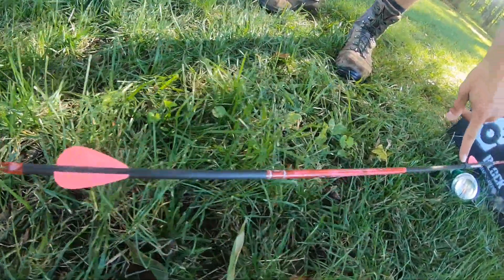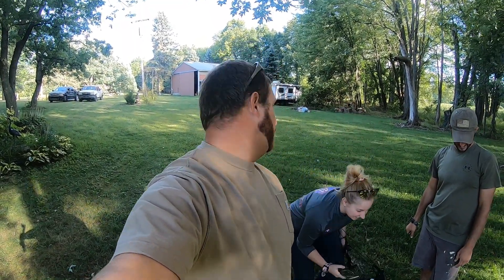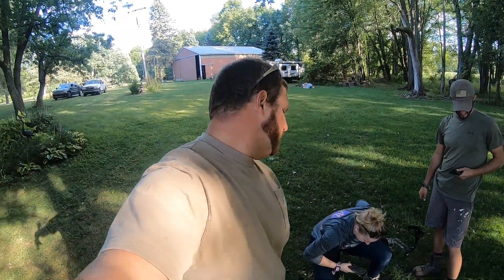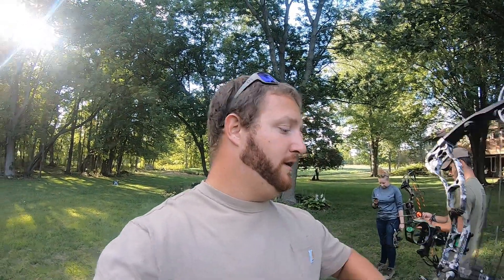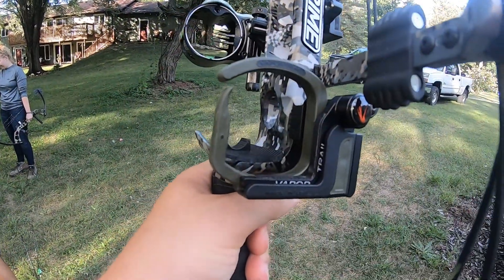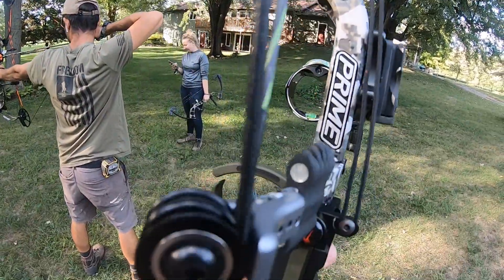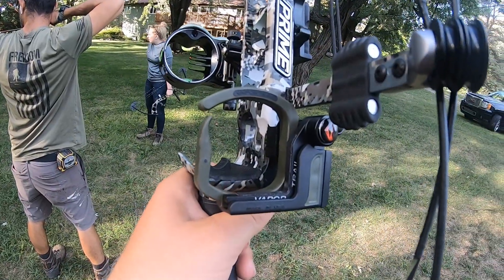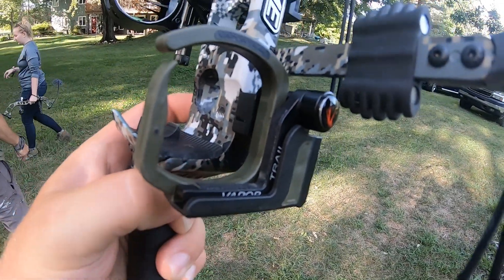First Time Archer ROBIN HOODS Arrow and Vapor Trail Gen7 Drop Away Preview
Practicing for this years archery season and first time shooter gets a Robin Hood on her first time shooting. I also show to you the new engineering of drop away rests made by Vapor Trail. With Slow Mo of drop away rest